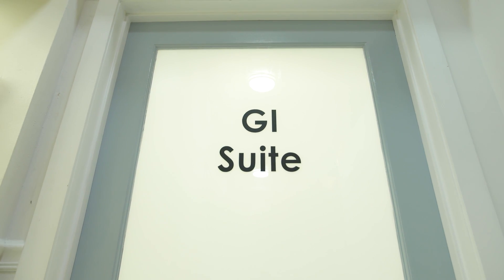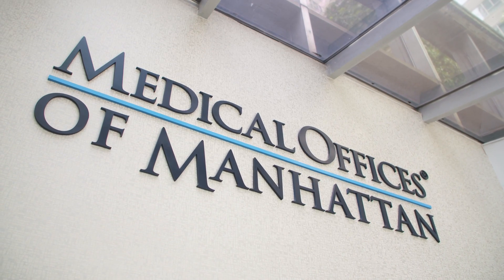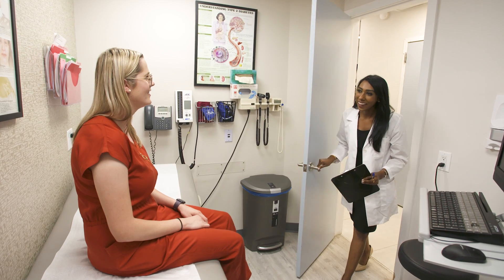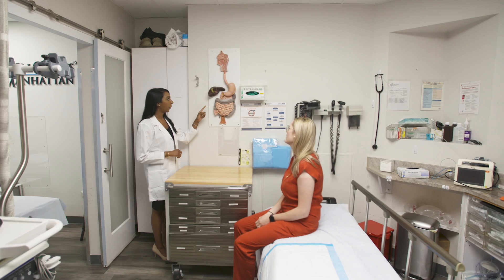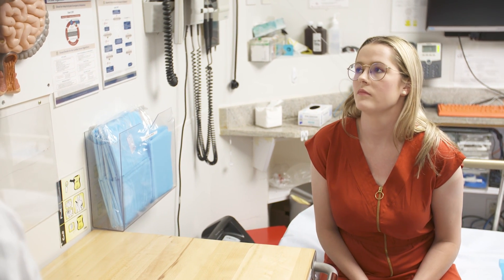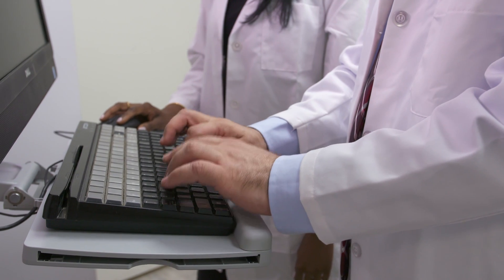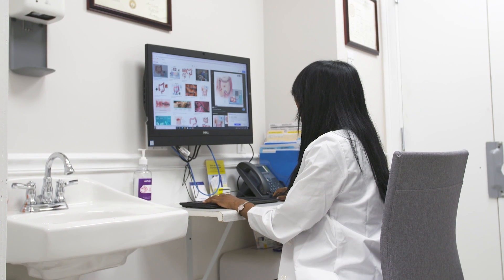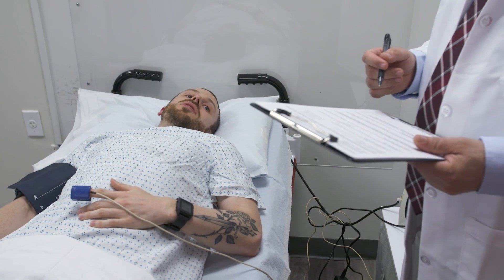What is A Colonoscopy and How Do You Prep For One? | Gastroenterology | Medical Offices of Manhattan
Our gastroenterologist, Dr. Pratima Dibba, discusses what a colonoscopy is, why a patient should get one, and what is needed to prepare for a colonoscopy.

A colonoscopy is an exam that we use to evaluate the colon. It entails us inserting a long thin camera through the rectum and reaching over to the other side where it connects with a small intestine. It allows us to actually visualize the colon and detect either colon polyps or actual colon cancer. A colonoscopy can be done in two different settings, either as a preventative measure or a diagnostic measure.

Here in the gastroenterology department of the Medical Offices of Manhattan, we are strong advocates of preventative care, early detection and removal of colon polyps at an earlier age is a benefit in the younger population where the incidence of colon cancer has actually been rising. Some major pivotal figures that we have in our community have been diagnosed with colon cancer at such a young age. And so I'm really a proponent that people at age 45 come and get their colonoscopies as they get any of their other routine checkups. All patients will come in to visit one of the gastroenterologists in the office. And they'll be given specific instructions as to how to prepare for this test. But in short, it will entail a patient taking a medication either the day before or the morning of the procedure to completely clean out their bowels.

It will also give instructions as to what to do with medications that they take and what dietary changes need to be made in the days leading up to the procedure. When you come in for your colonoscopy, you'll be positioned and you will meet the person who is going to actually put you to sleep. You'll be put to sleep right before we begin the procedure and wake up right after the procedure is complete. And you'll receive a report with not only pictures, but written information as to exactly what went on during the procedure and what we found.

Follow up after colonoscopy really depends on what we find and the instances in which we take samples, or we remove polyps this warrants, an actual in-office visit where we can go over the results and assess when we should look back in again, if you have no polyps, then generally the follow up will be just to make sure that you're doing well after the colonoscopy. Recovery is just as straightforward. Basically, if it was a very uneventful colonoscopy, you'll wake up thereafter. We suggest that you not do anything major the day of the procedure, take the day off and rest, but you can resume your normal activities the next day. Just as patients get mammograms or get their prostate checked at a certain age, they should get their colonoscopies at least once to evaluate their colon.